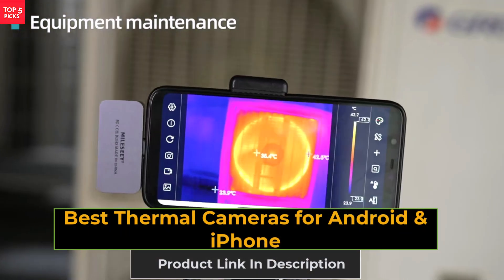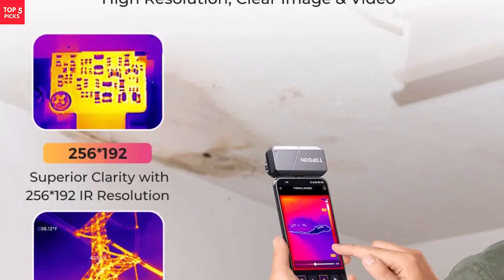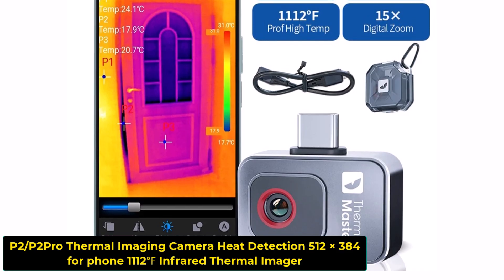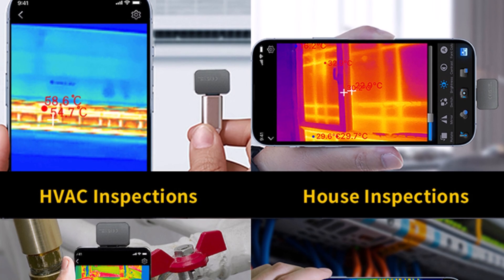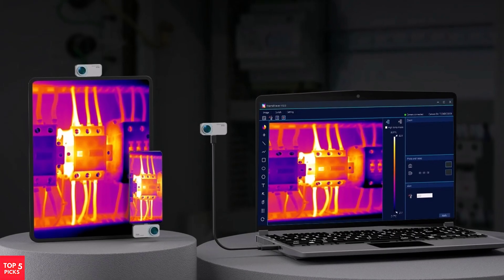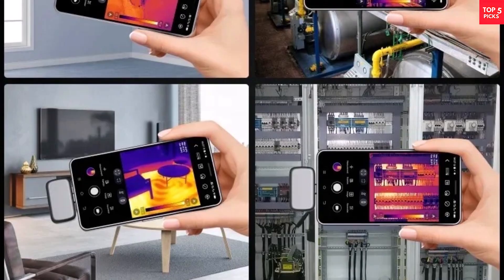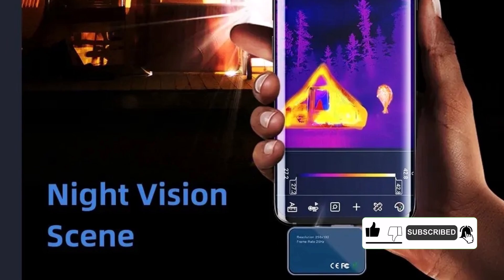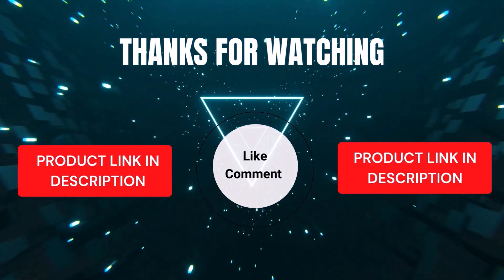Top 5 Best Thermal Cameras for Android & iPhone | Portable & Affordable Picks ✅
Links to the Best Thermal Cameras for Android & iPhone are listed below. We've researched the Best Thermal Cameras for Android & iPhone on AliExpress and listed them here to help you save time and money.

1. ► TOPDON TS001 Adjustable Lens Thermal Imaging Camera 9mm for USB-C Android

2. ► P2/P2Pro Thermal Imaging Camera Heat Detection 512 × 384 for phone 1112℉ Infrared Thermal Imager

3. ► MILESEEY Thermal Camera Android TR160i TR256i 256x192 Infrared Thermal Imager for Phone, Panel PCB Circuit Repair Tool

4. ► GW192A New Thermal Imaging Camera for Android Phone Infrared Thermal Imager Inspection Repair Thermographic Camera Thermal Scope

5. ► TOOLTOP T7 256*192 Android Type-C Thermal Imager 25Hz Mobile Thermal Imaging Camera for Solar Panel Power Device Fault Detect